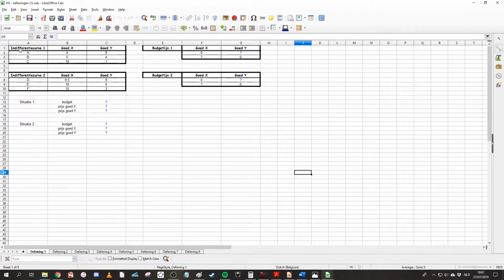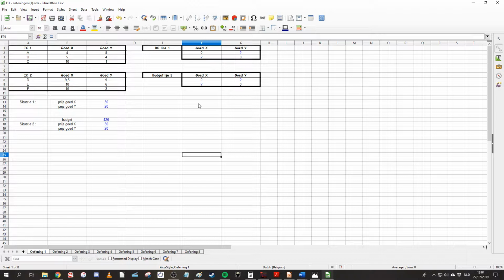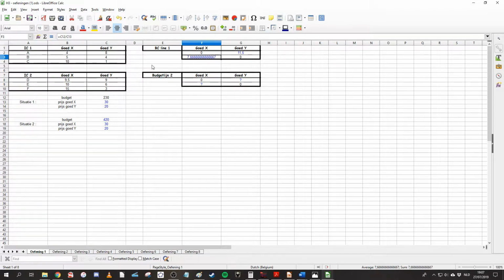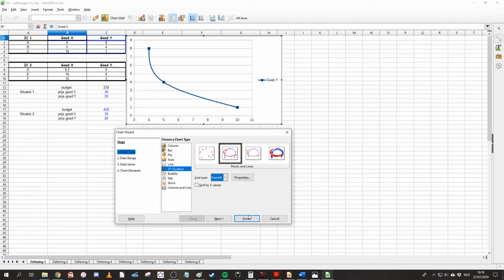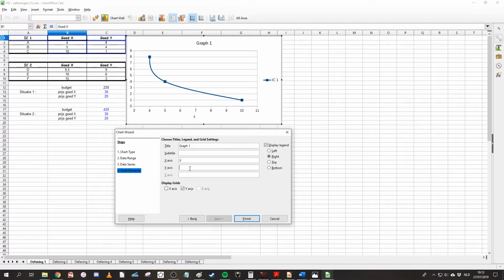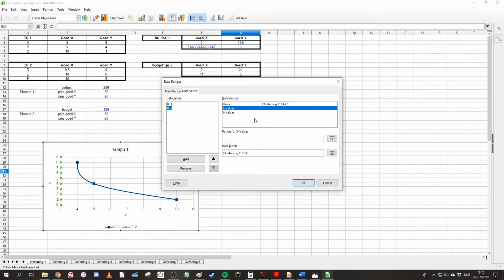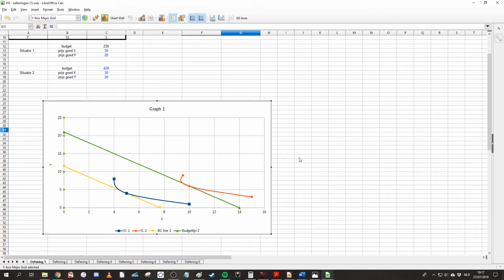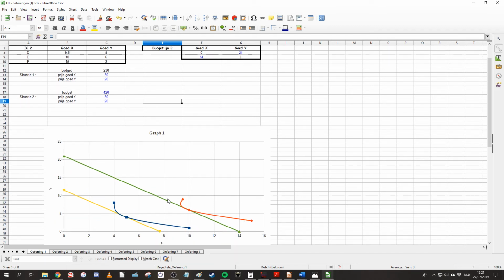How to make graphs in Libre Office Calc: indifference curves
How to make graphs in Calc, focused on drawing indifference curves and budget constraint lines.

CLIL - 3th grade, year 1